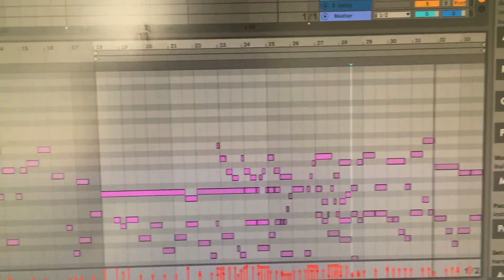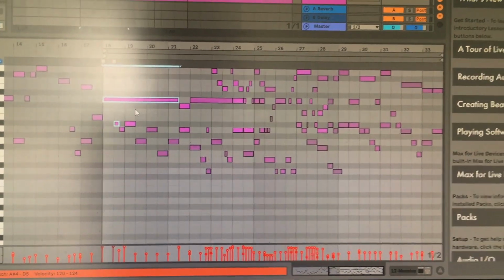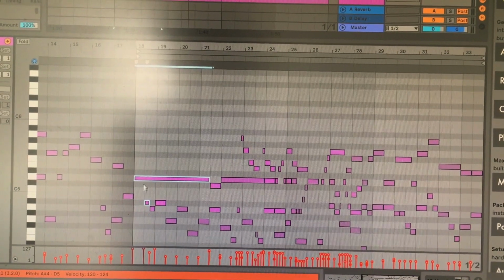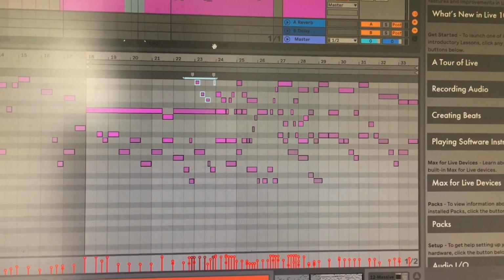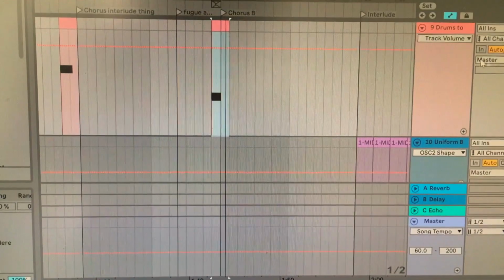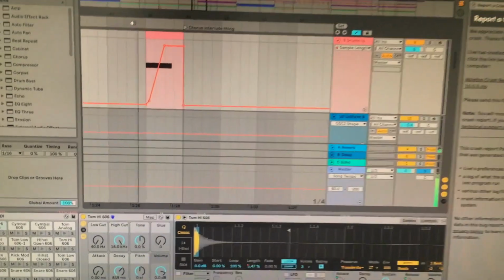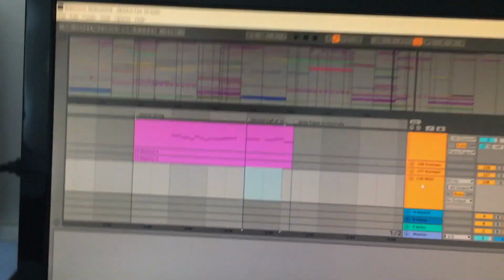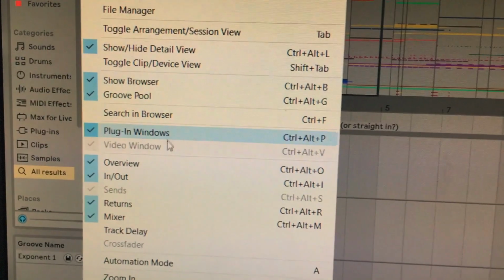How to EDM Counterpoint, Creative Block, Exponential Rhythms - Making Lumo Berry Ep 2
Some top tips on how to write melodies and counterpoint, exponential rhythms, also how to deal with creative block during a meltdown and what steps you can take to achieve your goals in making good music.
All of this while i write my second track as LUMO BERRY to submit to bitbird
coz they are my people and I'm working towards doing music for them xx

*🔅Socials🔅🤓*
Twitter 💙: @maikewatson
Instagram💜 : @maikewatson